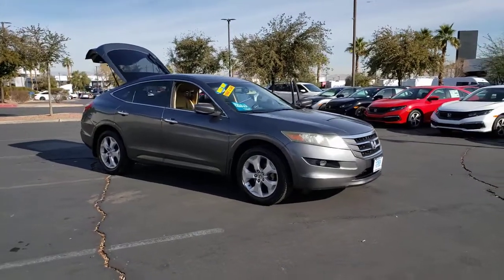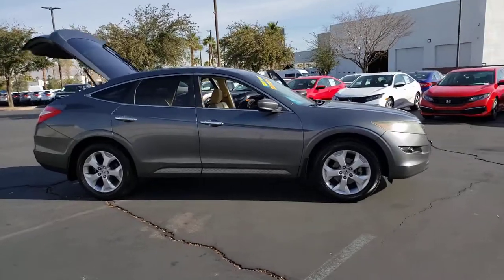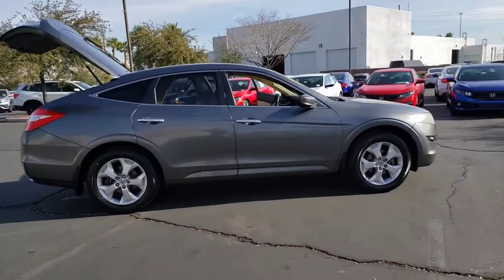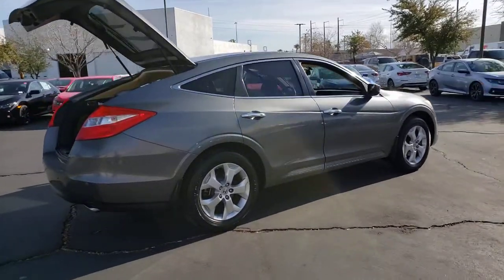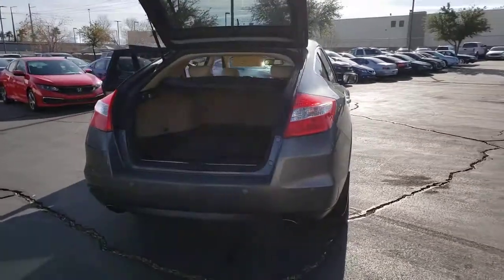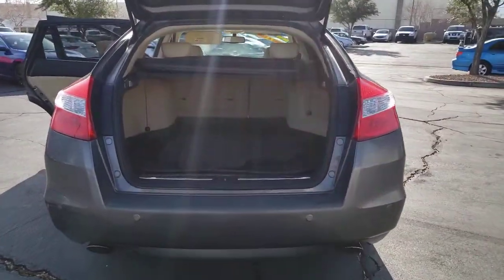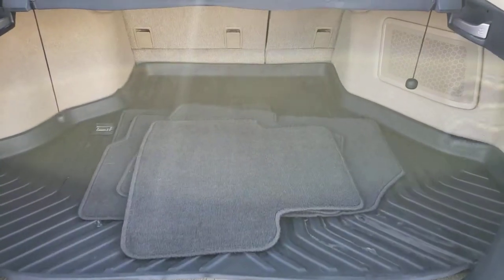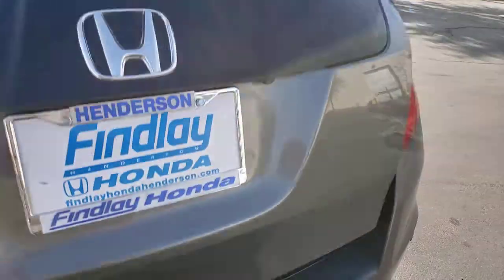2010 HONDA CROSSTOUR Henderson, Las Vegas, Laughlin, St George, Flagstaff, NV P16285A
POLISHED METAL METALLIC [LISTING TYPE] 2010 HONDA CROSSTOUR available in Henderson, Arizona at Findlay Honda Henderson. Servicing the Las Vegas, Laughlin, St George, Flagstaff, NV area.
2010 HONDA CROSSTOUR 2WD 5DR EX-L W/NAVI - Stock#: P16285A - VIN#: 5J6TF1H52AL002926

Polished Metal Metallic exterior and Ivory interior, EX-L trim. Excellent Condition. JUST REPRICED FROM $10,984. Nav System, Moonroof, Heated Leather Seats, Aluminum Wheels, Back-Up Camera, Serviced here, Non-Smoker vehicle CLICK ME!br /br /KEY FEATURES INCLUDEbr /Leather Seats, Navigation, Sunroof, Heated Driver Seat, Back-Up Camera. MP3 Player, Privacy Glass, Keyless Entry, Remote Trunk Release, Steering Wheel Controls. Honda EX-L with Polished Metal Metallic exterior and Ivory interior features a V6 Cylinder Engine with 271 HP at 6200 RPM*. br /br /EXPERTS ARE SAYINGbr /newCarTestDrive.com's review says The Accord is big on efficiency, getting the most power and range from a gallon of gas with the least emissions.. 5 Star Driver Front Crash Rating. 5 Star Driver Side Crash Rating. br /br /PRICED TO MOVEbr /Reduced from $10,984. br /br /Pricing analysis performed on 2/3/2021. Horsepower calculations based on trim engine configuration. Please confirm the accuracy of the included equipment by calling us prior to purchase. br /
4-wheel anti-lock brake system (ABS) w/electronic brake distribution (EBD),Brake assist,Vehicle Stability Assist (VSA) w/traction control,Advanced Compatibility Engineering (ACE) body structure,Side-impact door beams,Daytime running lights,Dual-stage, multiple-threshold front airbags,Front side airbags w/passenger-side occupant position detection system,Front & rear side curtain airbags w/rollover sensor,3-point seat belts in all seating positions -inc: front automatic tensioning system, front adjustable anchors,2nd row lower anchors & tethers for children (LATCH) -inc: outboard lower anchors, tether anchors all positions,Child-proof rear door locks,Leather-trimmed heated front bucket seats -inc: 10-way pwr driver seat w/2-postion memory, driver pwr lumbar, 4-way pwr passenger seat, active head restraints,60/40 split fold-down rear seat w/fold-down center armrest,Center console w/sliding armrest, storage compartment,Blue ambient console lighting,Front & rear floor mats,Tilt & telescopic steering column,Leather-wrapped steering wheel,Steering wheel-mounted phone controls , navigation controls,Instrumentation -inc: blue backlit gauges, tachometer, digital odometer, (2) digital trip meters, compass, exterior temp,Maintenance Minder system,Pwr windows w/front auto-up/down, illuminated switches,HomeLink remote system,Remote trunk & fuel filler door release,Security alarm system,Immobilizer theft-deterrent system,Honda satellite-linked navigation system w/voice recognition -inc: rearview camera,Dual-zone automatic climate control,Rear window defroster,Illuminated lockable glove box,Front & rear cup holders,Coin box,(3) 12V pwr outlets,Side door pockets,Auto-dimming rearview mirror,Sunglasses holder,Dual illuminated visor vanity mirrors,Map lights,(2) cargo area lights,Leather-wrapped shift knob,Dual front seatback pockets,Driver-side garment hook,Cargo privacy cover,Hidden removable utility box,(2) cargo area tie-down anchors360-watt premium AM/FM/6-disc in-dash audio sys